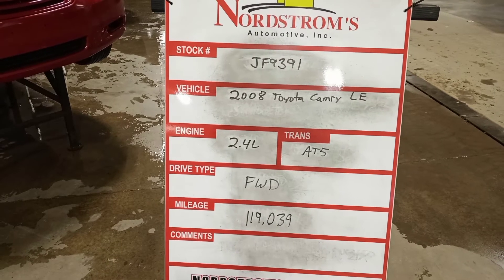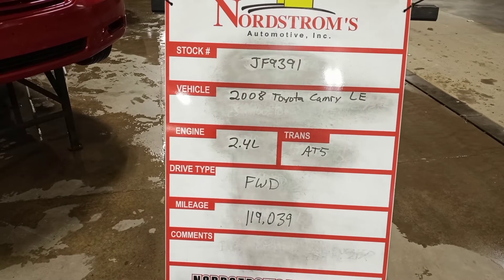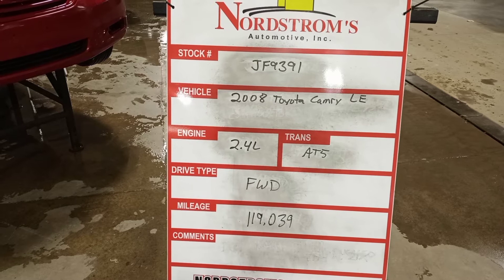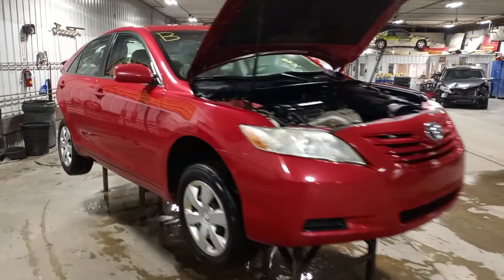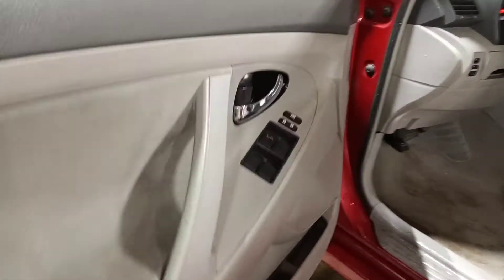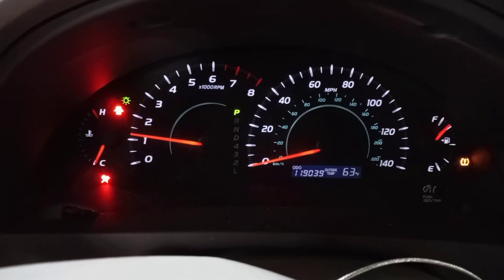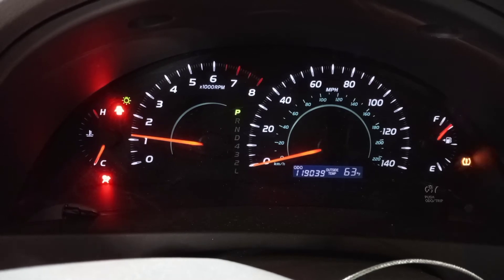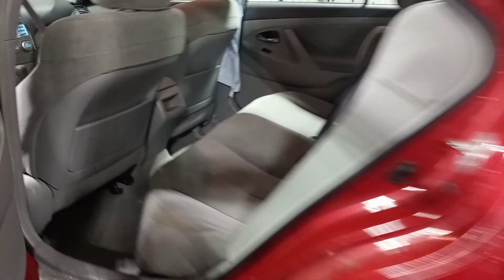PARTS FOR 2008 TOYOTA CAMRY LE JF9391